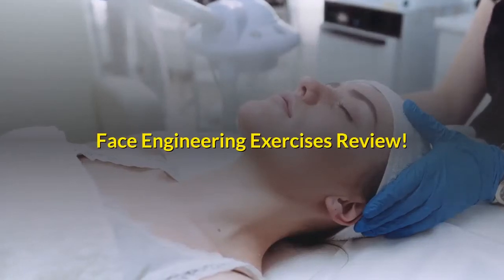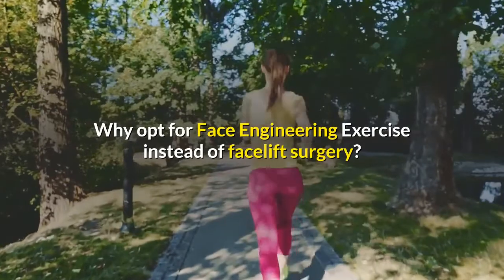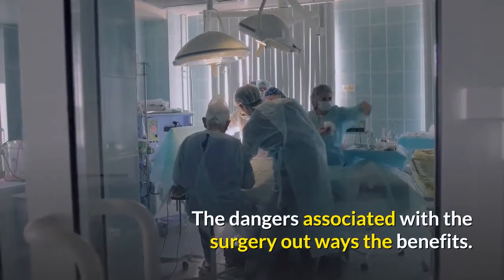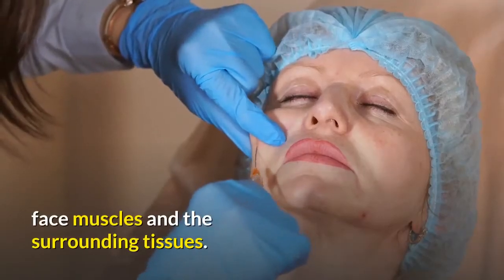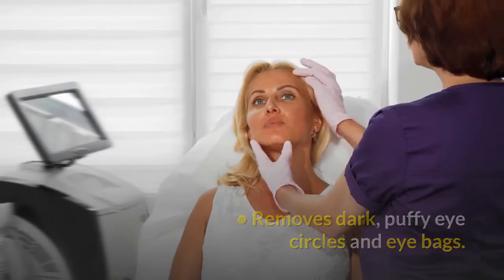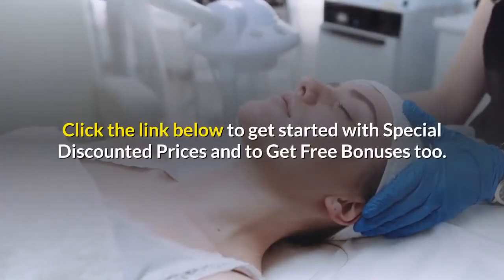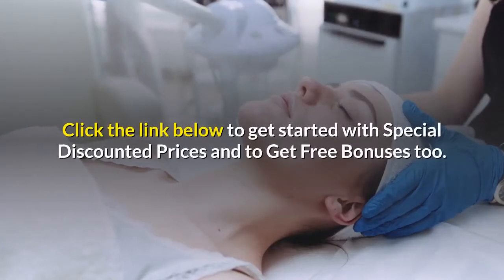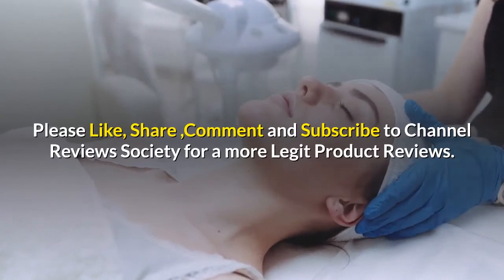Face Engineering Exercises Review | Exercise Of Your Face Muscles | Prevent Anti-aging Now !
Introduction

The exercises are really a toning therapy that will help reduce wrinkles, firms the neck and face skin. Really the only tool you will need with this particular exercises are some both of your hands.

Why should you go for Face Engineering Exercise as opposed to facelift surgery?

Facelift surgery involves using cut and cosmetic surgery. Many believe that it’s really the only workable solution of restoring a youthful look. However, this can be cannot be entirely true. The potential risks connected while using surgery out ways the benefits.

Medical complications

There is no among medical surgery and plastic surgery according to the risks involved. Both tell you about medical complications be responsible for dying.

 Addiction

Plastic surgery is certainly accessible. You need to simply get in touch with your surgeon to organize your operation. Additional circumstances for instance low self-esteem and the entire body dysmorphic disorder significantly result in plastic surgery addiction.

How does it do this?

What's known as yoga facial exercises and does it do this achieve non-surgical facelifts? Face aerobic workouts involves applying rubbing treatment for the throat, face muscles as well as the surrounding tissues.

• It eradicates wrinkles inside your face, particularly, the brow, eyes, mouth lips and neck

• Firms hanging skin and flabby jowls round the cheekbones and jawline

• Removes dark, puffy eye circles and eye bags.

• Reduces face fat, trims lower bloated chicks and removes double face

• Firms and tones lined chicken neck

• Smoothens out deep nasolabial folds and erases smile furrows

Conclusion

Aging is inevitable but you might age gracefully. Cosmetic companies have identified a lucrative business as people wish to have their youthful look regardless of what.

Is Face Engineering Exercises Review a Complete Waste of Money?
Face Engineering Exercises Review Money Back Guarantee
Do Face Engineering Exercises Review Offers Money Back Guarantee?
60 Days Money Back Guarantee by Face Engineering Exercises Review
What Are The Policies of Refund Regarding Face Engineering Exercises Review?
Face Engineering Exercises Review Offers 100% Money Back Guarantee
Does Face Engineering Exercises Review really works?
How Face Engineering Exercises Review can Help You?